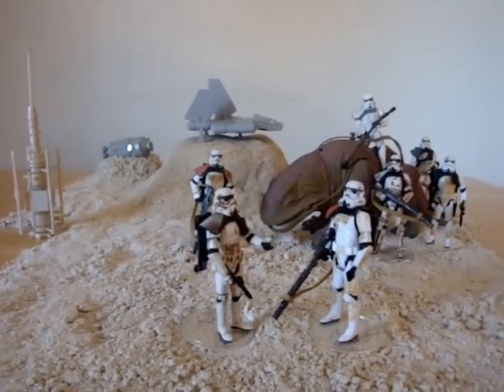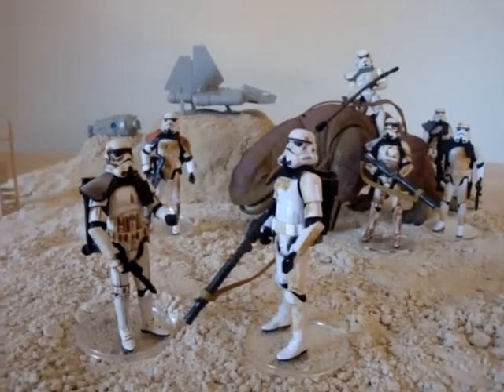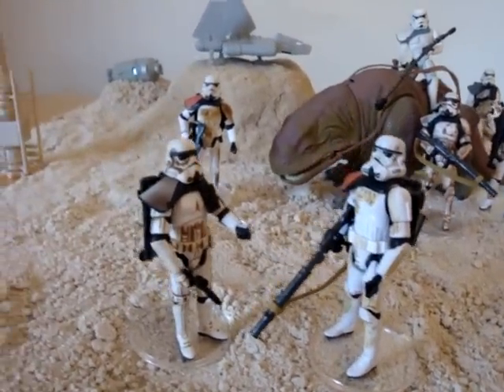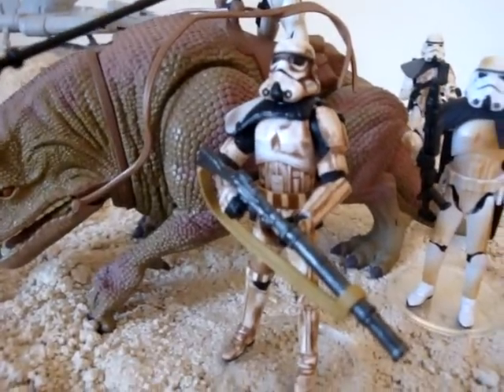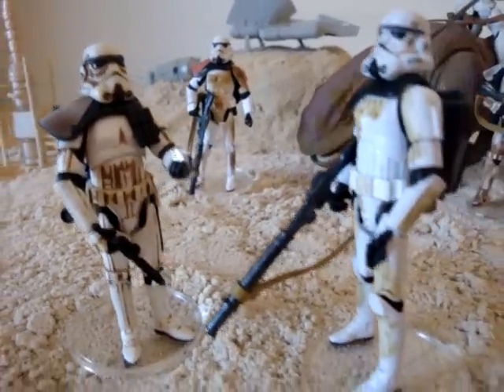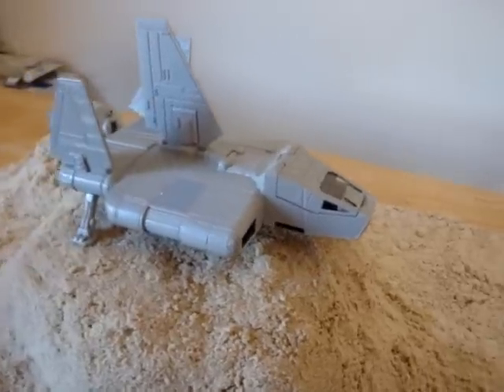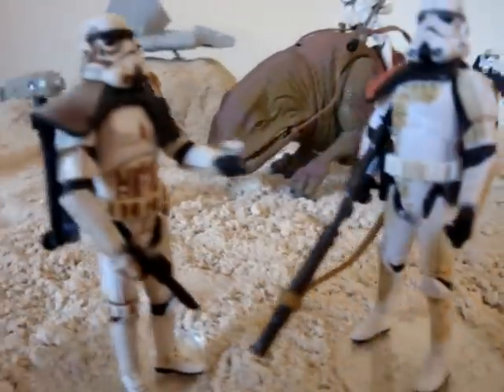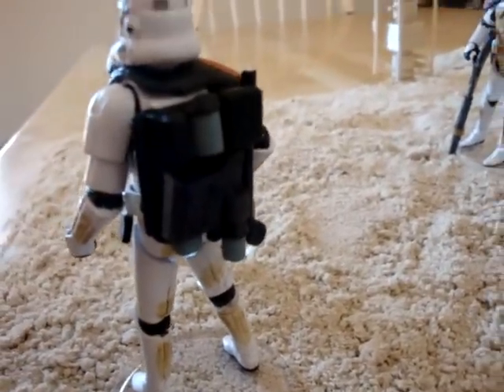Tatooine "Look Sir Droids" scene reworked. Star Wars A New Hope Sandtroopers Dewback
Tatooine "Look Sir Droids" scene reworked. Star Wars A New Hope Sandtroopers Dewback Imperial Landing Craft + Escape Pod